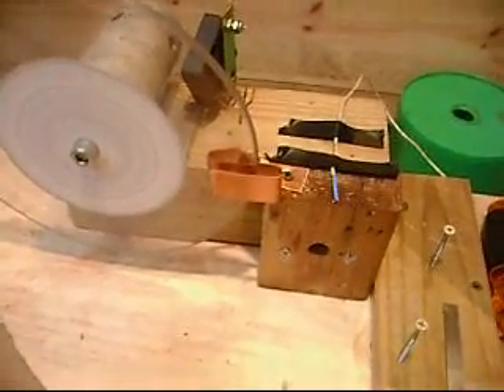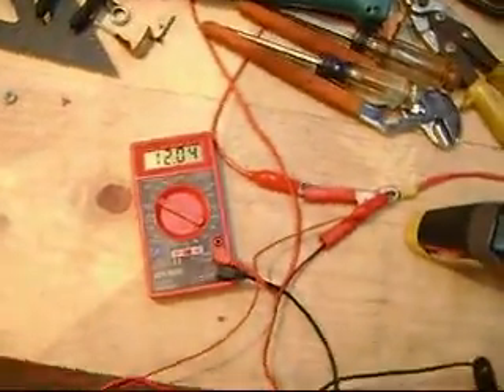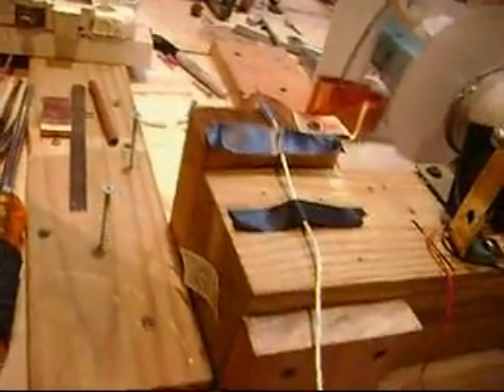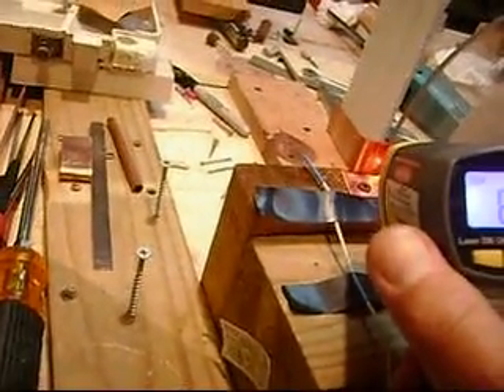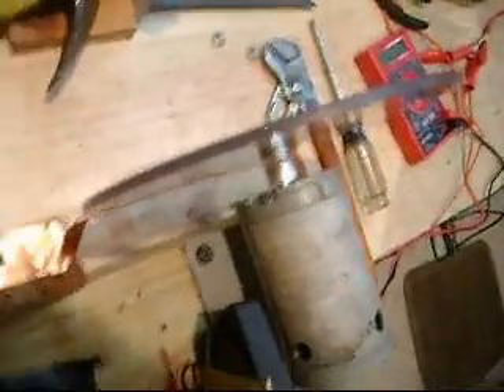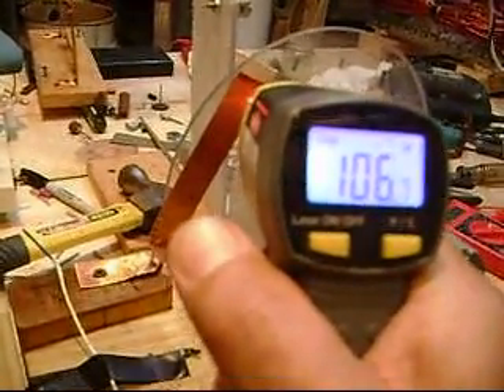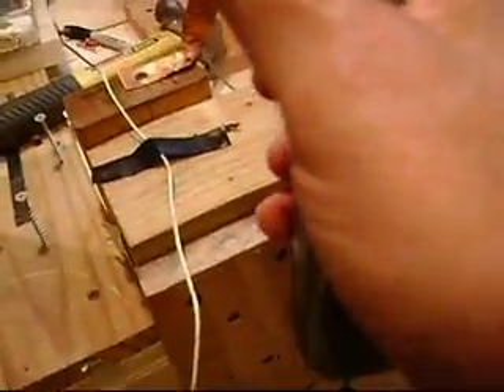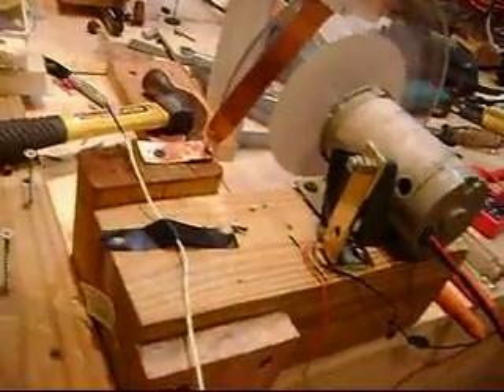HEATING COPPER STRAP WITH MAGNETS 5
very interesting out come with the same strip of copper